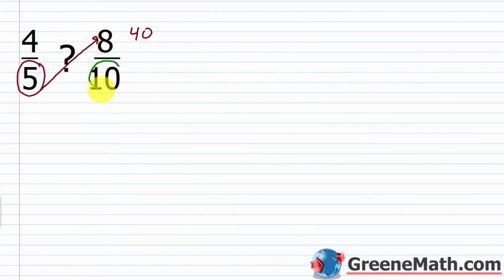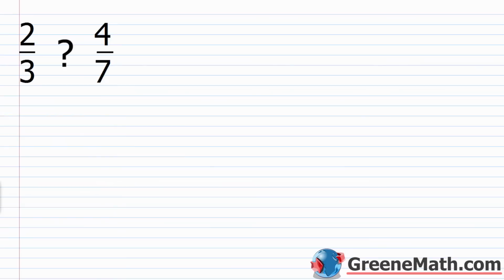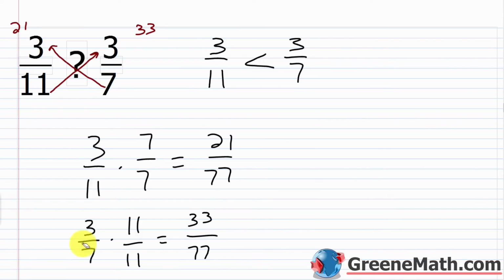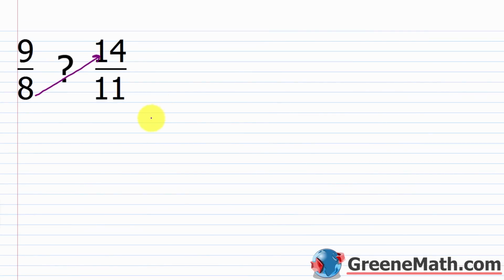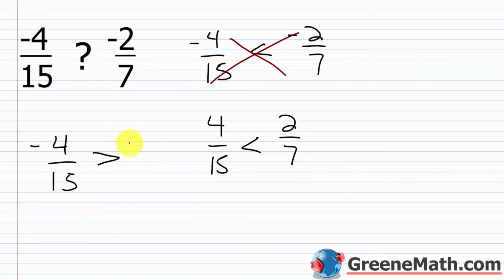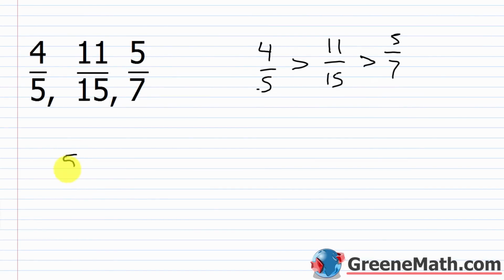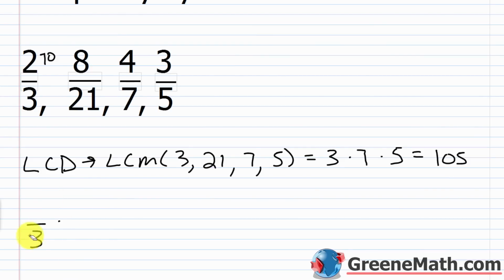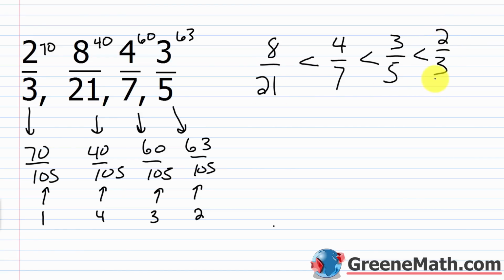Comparing Fractions Practice Test Full Solutions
Step-by-Step full solutions for our practice test on comparing fractions. Here, we will be asked to compare two fractions and determine which fraction is larger. This can be done by cross multiplying. Additionally, we will be asked to compare three or more fractions and arrange the fractions from smallest to largest. Here, we can use the LCD method, where we convert each fraction into an equivalent fraction with the LCD as its denominator. From there, we can simply compare the numerators and find the correct order of the fractions from least to greatest.

chapters:

0:00 Practice Test #1
5:44 Practice Test #2
7:32 Practice Test #3
10:31 Practice Test #4
12:05 Practice Test #5